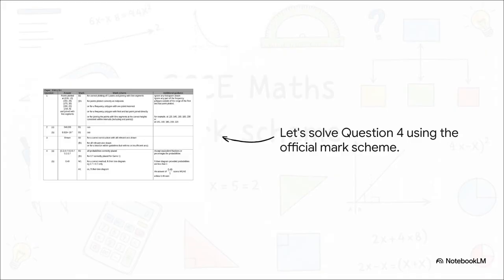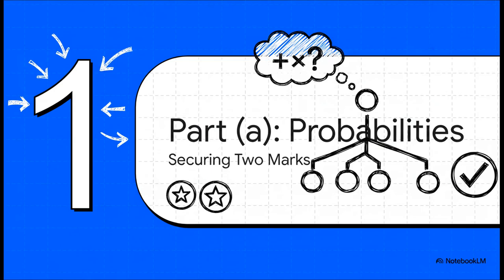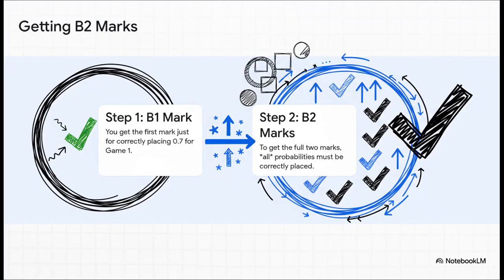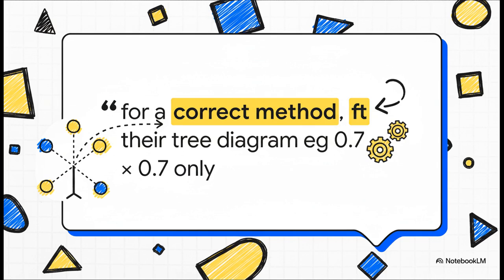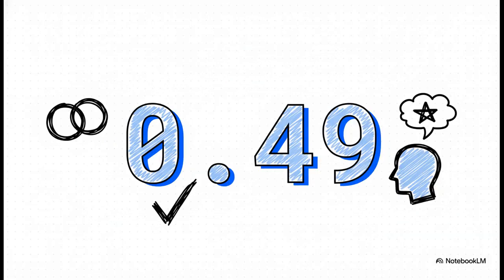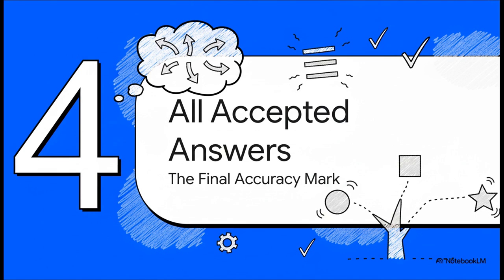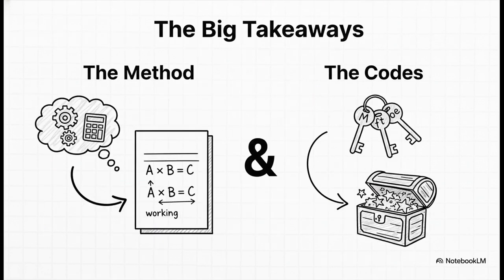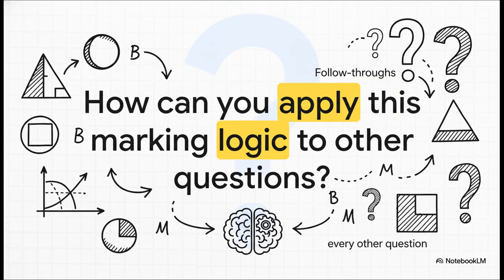Edexcel GCSE Mathematics 2024-11 Past Paper Higher Tier Paper 3 Q4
2024-11 Past Paper
Higher Tier Paper 3
Q4 Completing and using a probability tree diagram